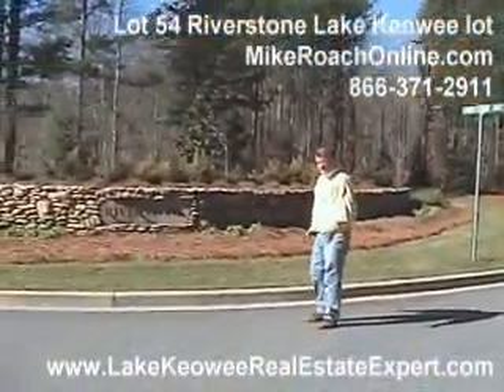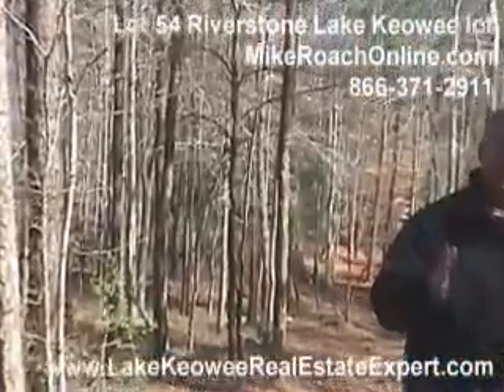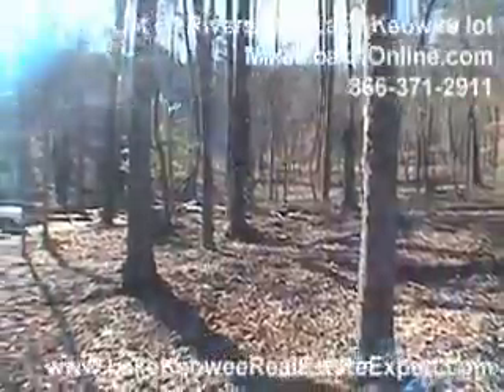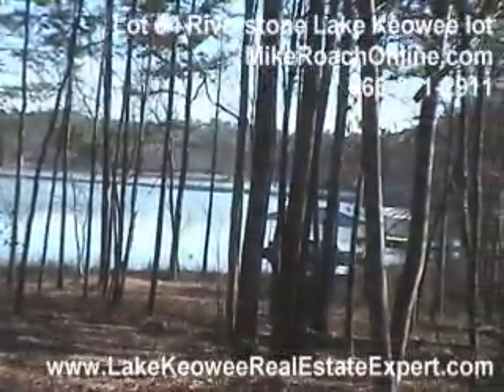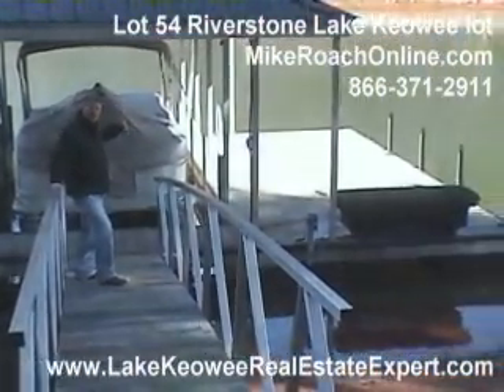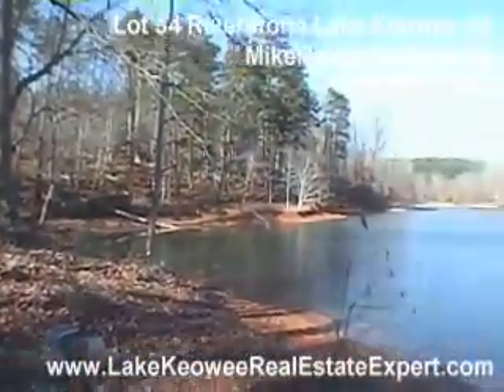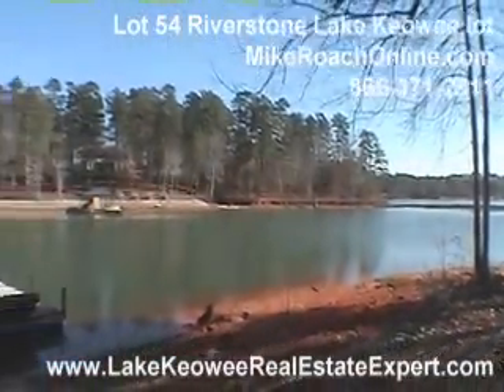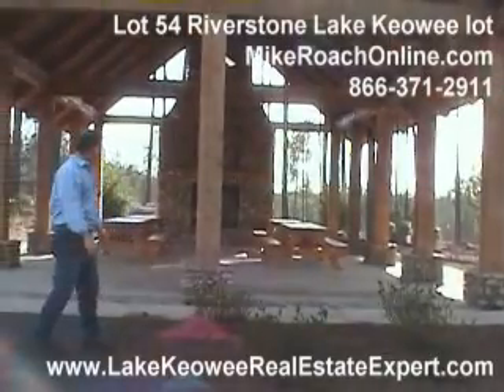Lot 54 Riverstone Lake Keowee Waterfront point lot Mike Matt Roach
Flat, spacious, private, great views, great trees, underbrushed AND already has a dock in place with water and power.  As if that weren't enough, a drive has been cut in and graveled making it easy to get down to your boat for a fun day of enjoying all that lake keowee has to offer.